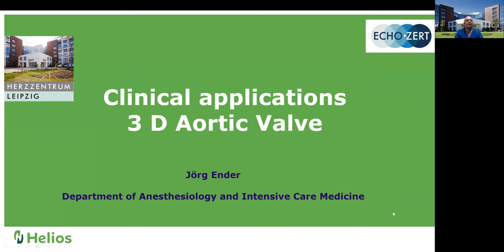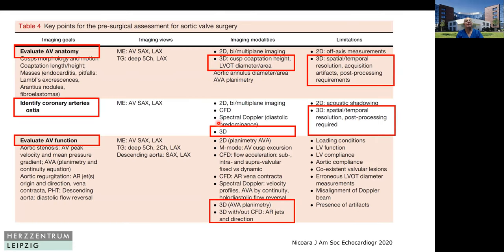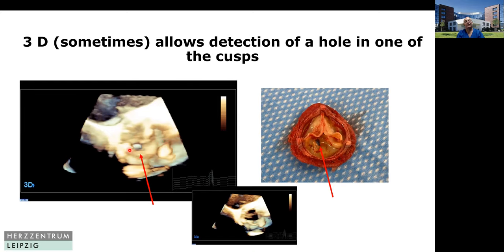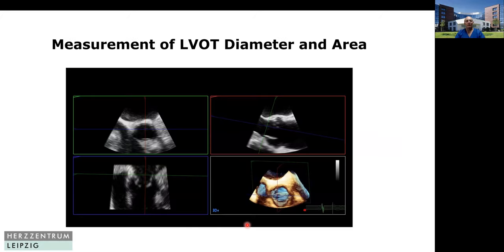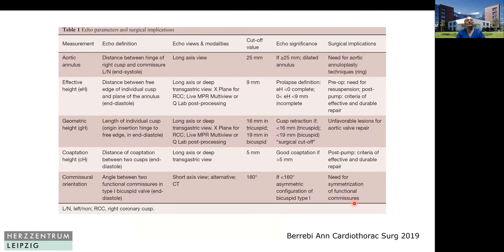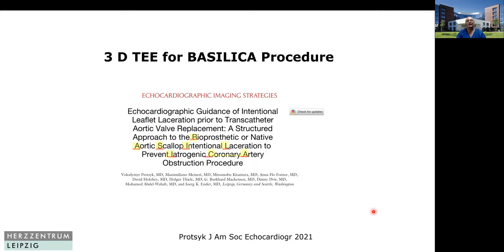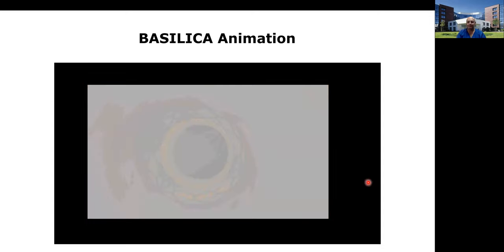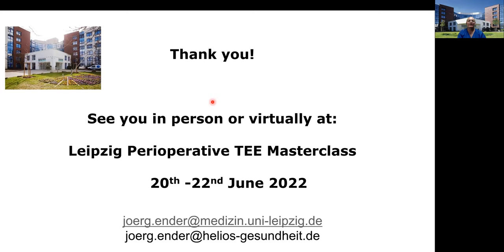14 - Prof. Jörg Ender - 3D TEE Clinical Applications: Aortic Valve